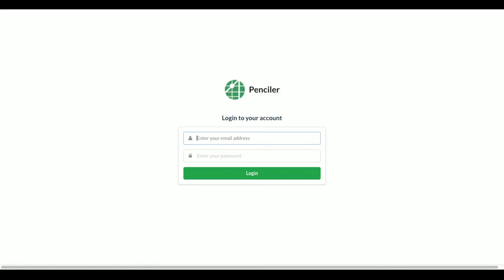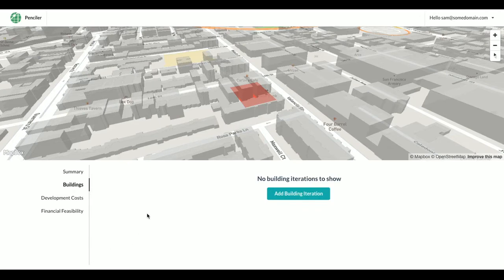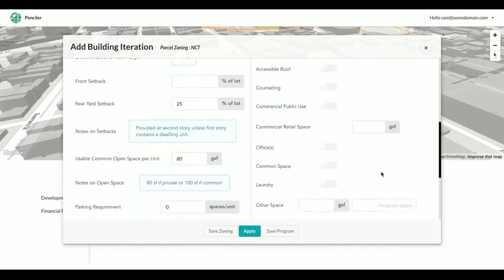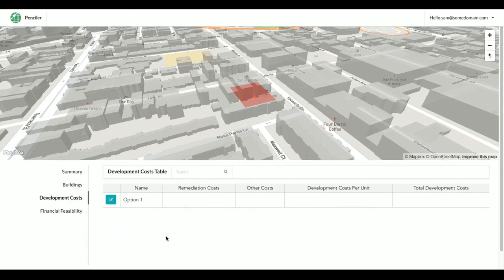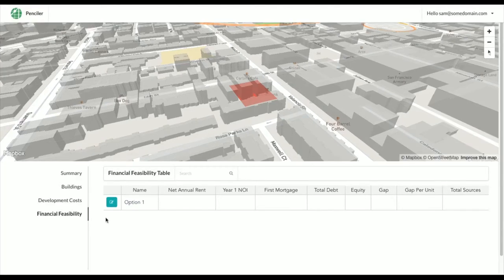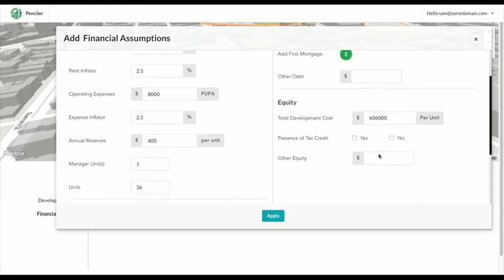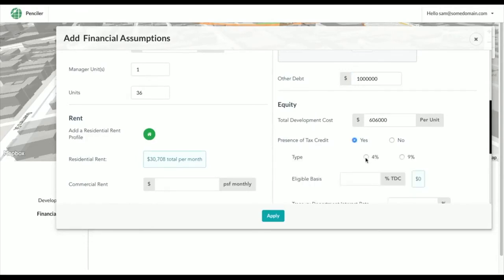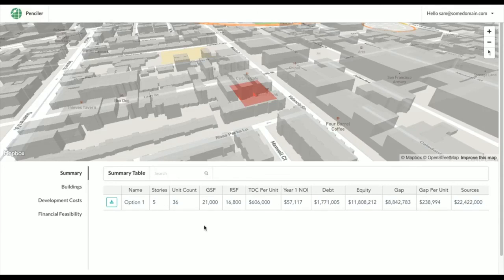Penciler Walkthrough (Beta version)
This is a short walkthrough of the first beta version of Penciler as of Sept. 2017, a tool that can analyze the feasibility of a site for multifamily housing development in the site acquisition phase.